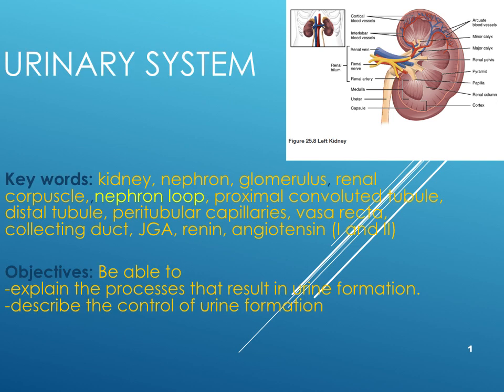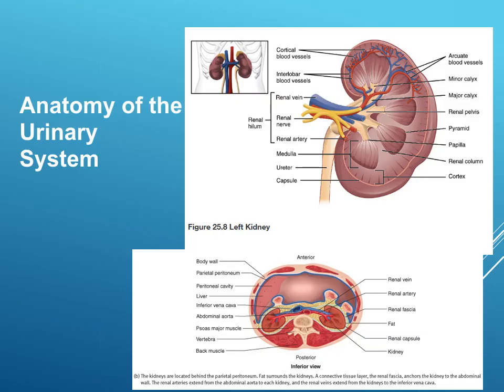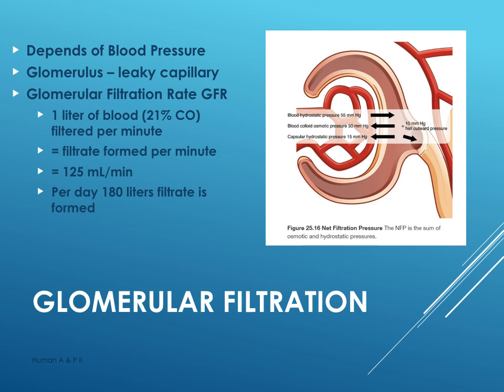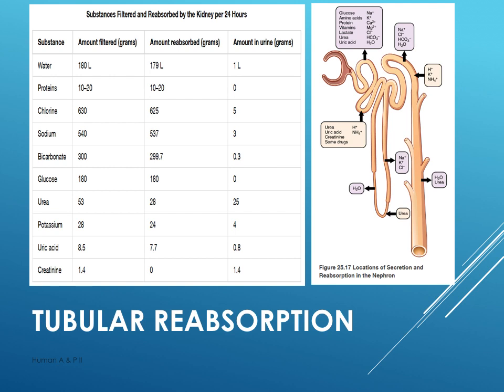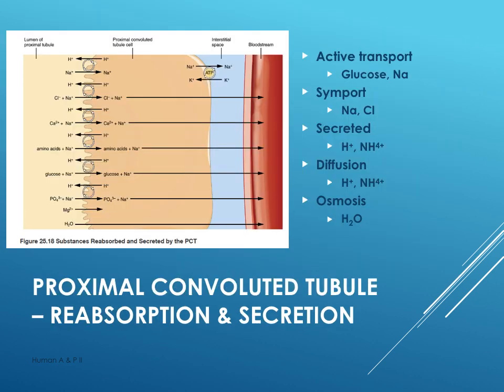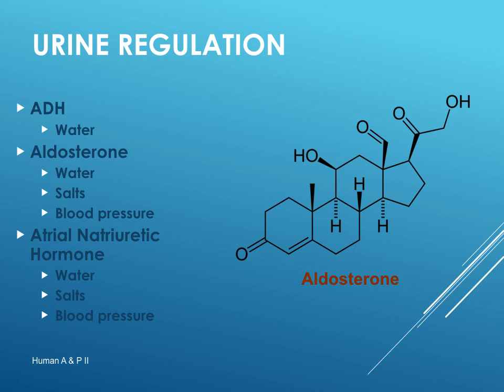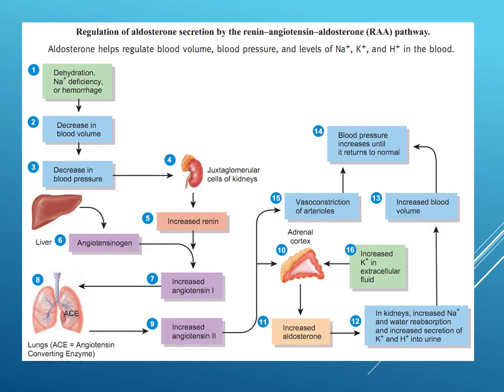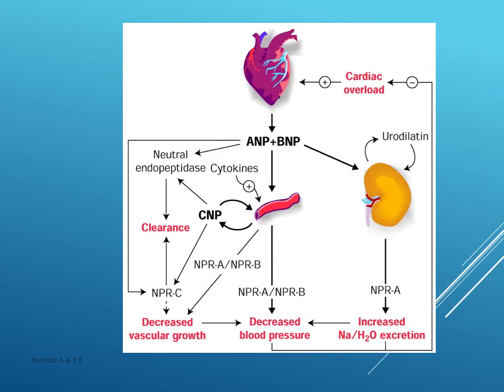Chapter 25 Urinary formation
A&P2